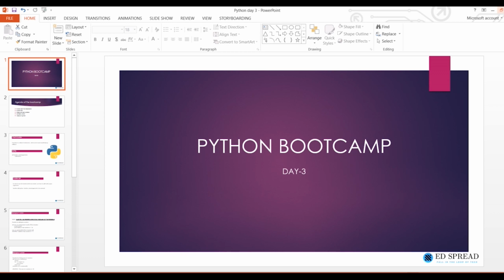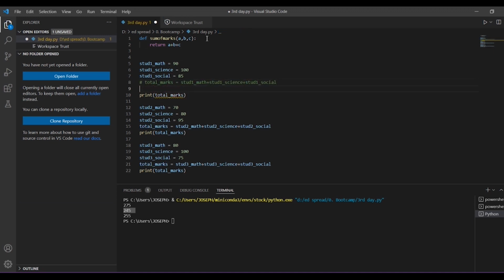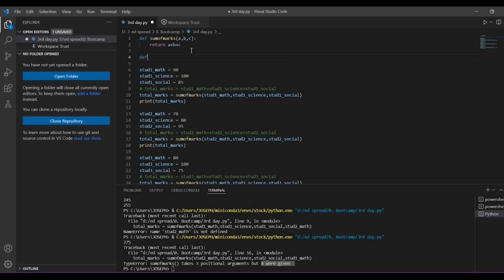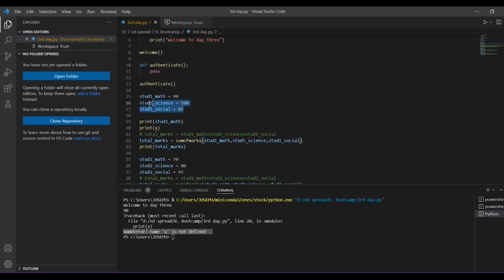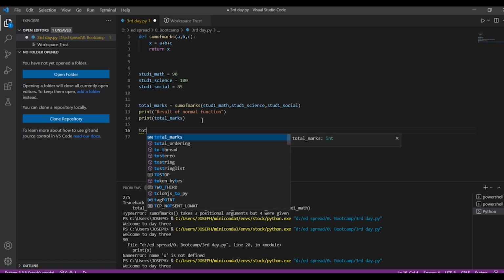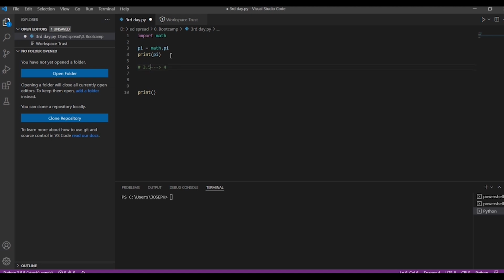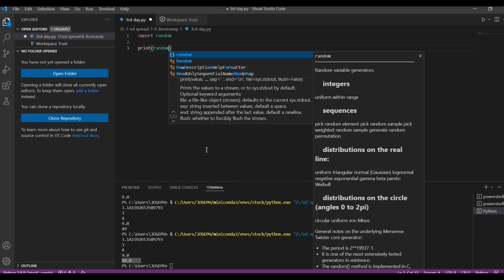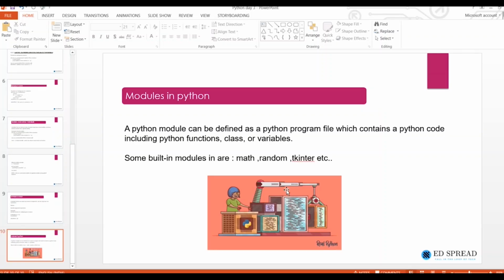ML AND PYTHON BOOTCAMP (DAY - 3)